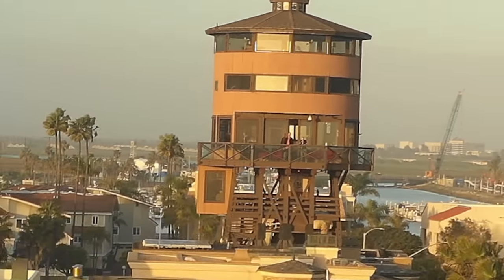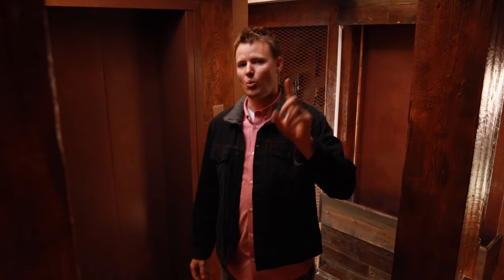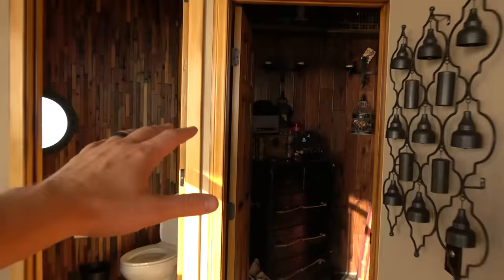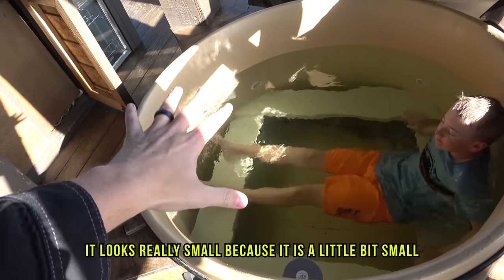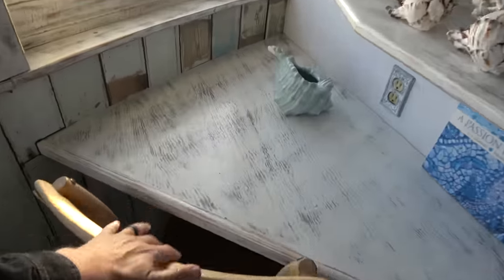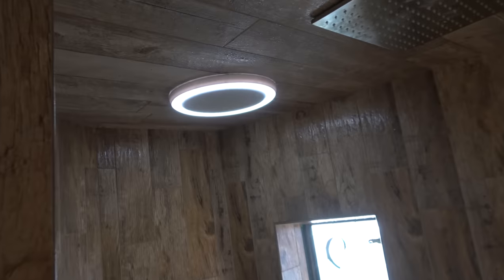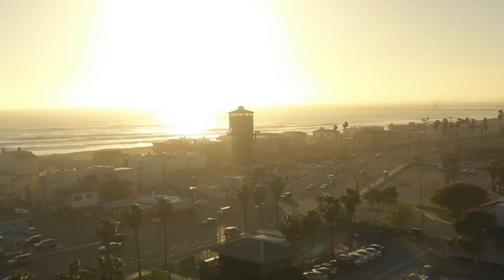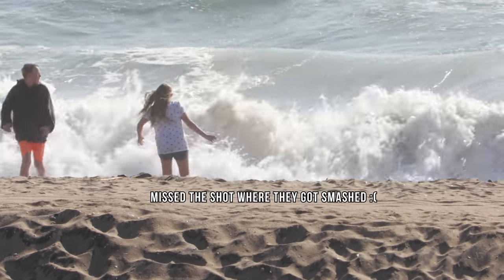What's inside a Water Tower House?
Is this the best beach house on the West Coast? What's inside a Luxury Doomsday Bunker What's inside an Airplane House

What other cool places should we tour?